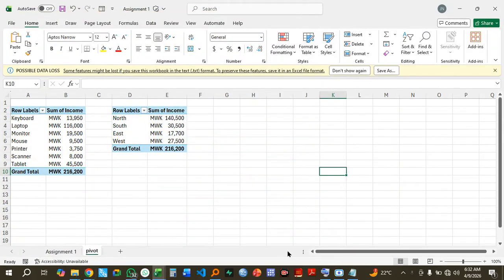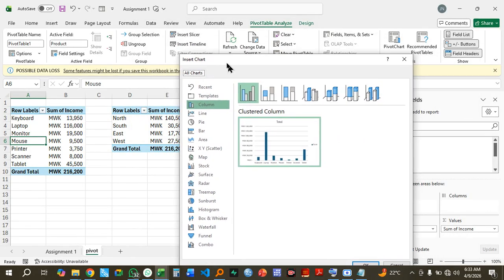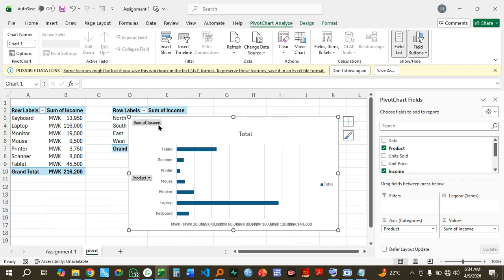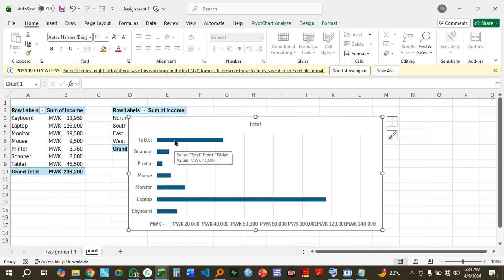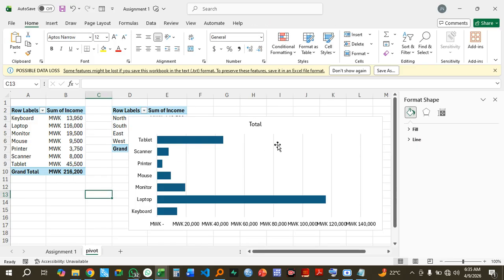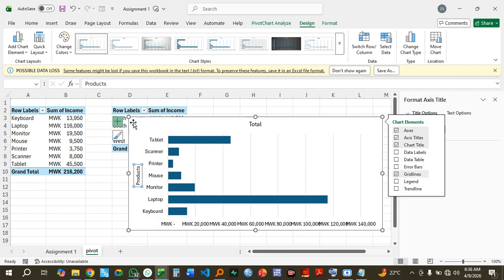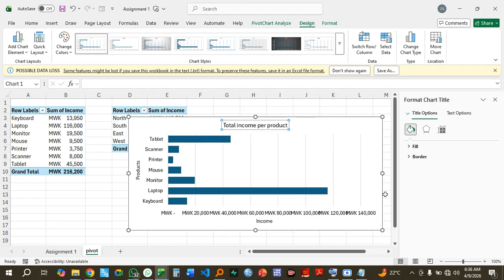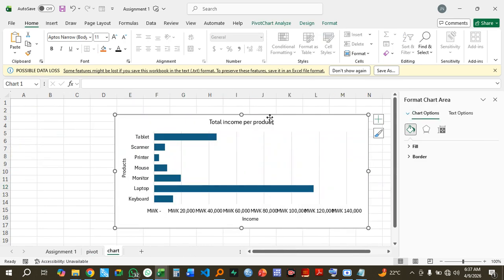Inserting Pivot Charts in Excel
In this video, we are going to look at how we can insert and edit pivot charts.